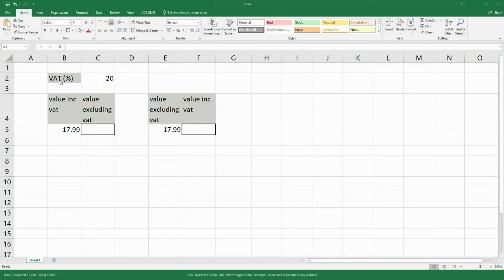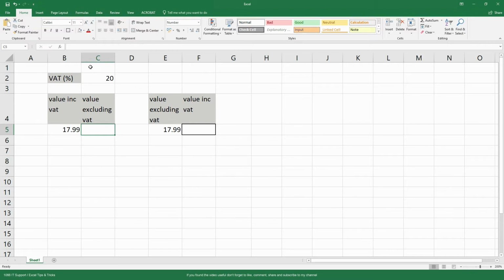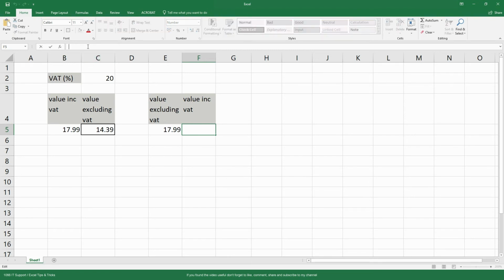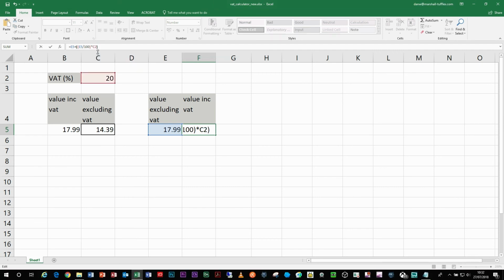Learn Excel VAT Formula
Learn VAT in Excel

Exclude VAT Formula
=value-((value/100)vatvalue)

Include VAT Formula
=value+((value/100)*vatvalue)